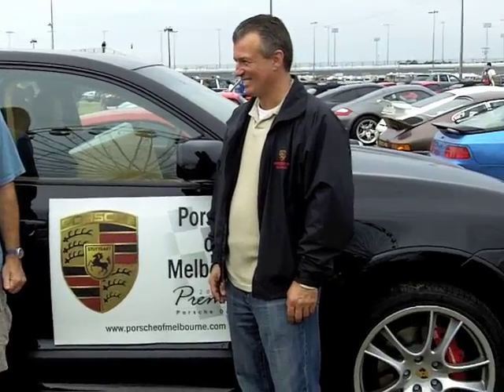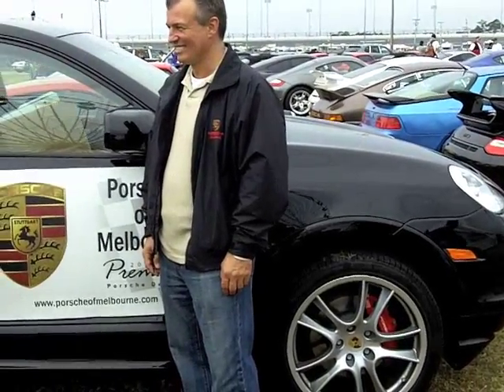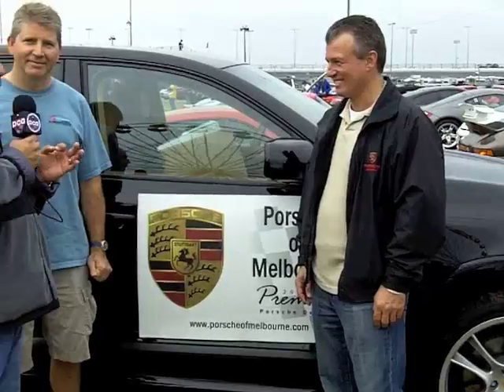Rolex 24 Hours at Daytona- Cruising the Corral